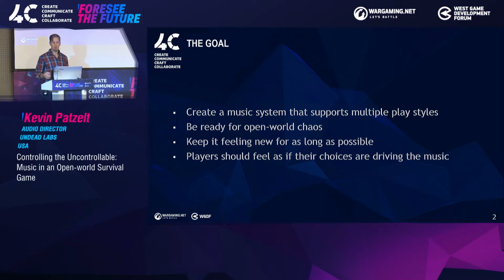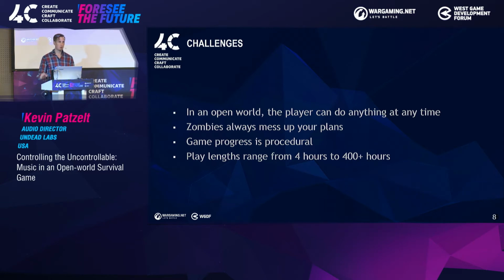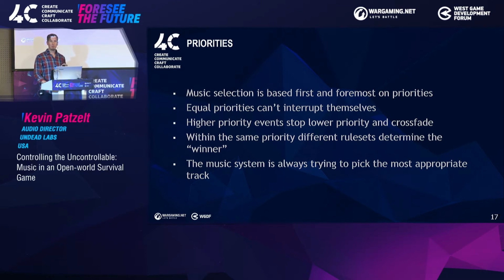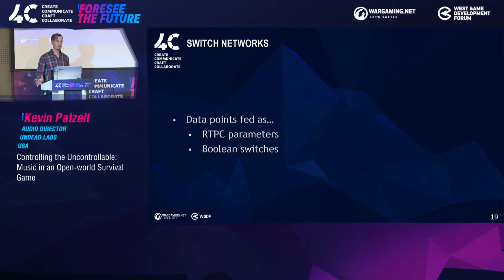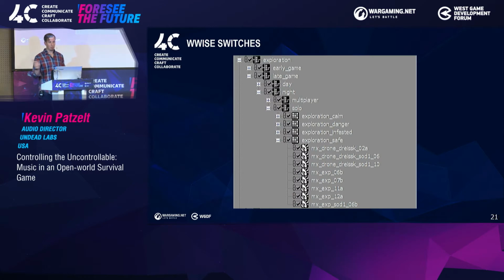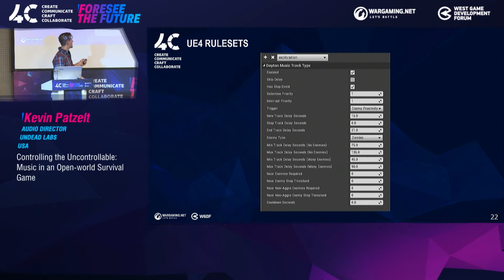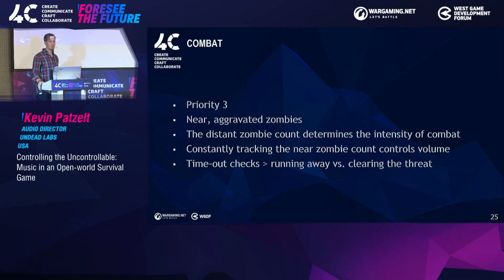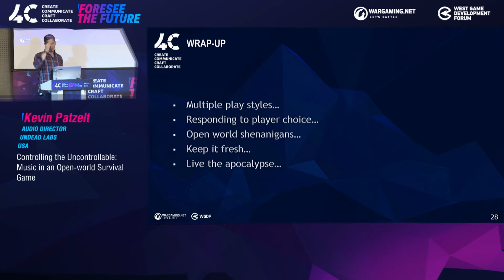Music in an Open-world Survival Game / Kevin Patzelt, Audio Director Undead Labs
4C - International Game Developers Conference.

Controlling the Uncontrollable: Music in an Open-world Survival Game / Kevin Patzelt, Audio Director Undead Labs